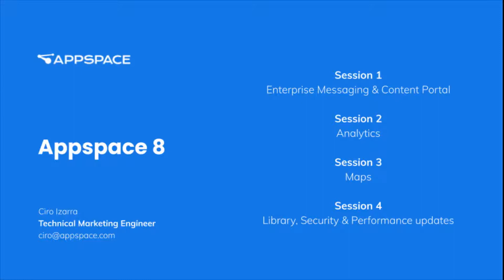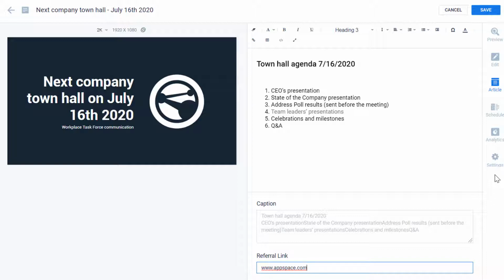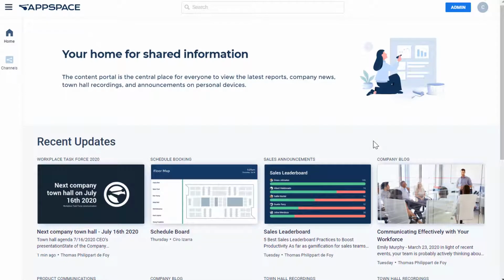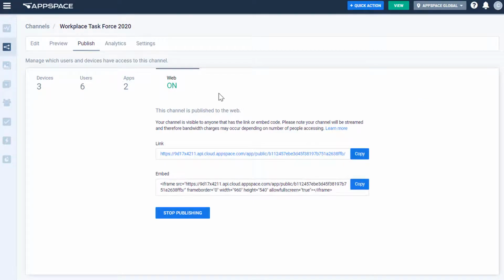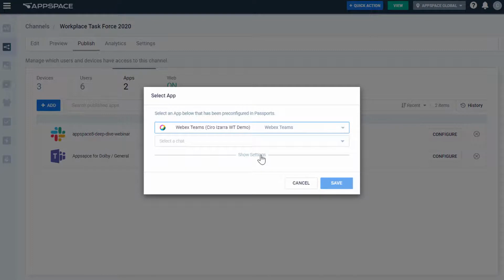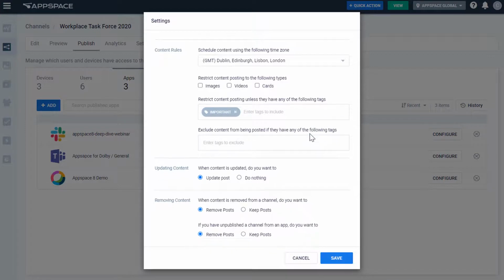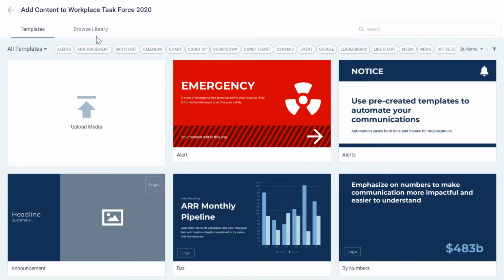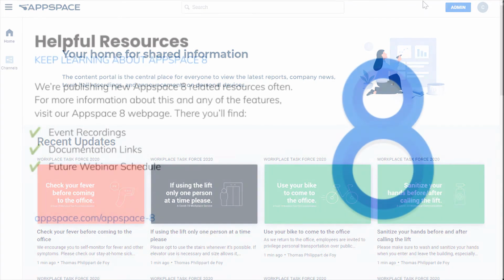Appspace 8 Feature Deep Dive: Enterprise Messaging and Content Portal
Learn more about how Appspace can easily integrate with the enterprise messaging tools you use every day to help you communicate with your team, no matter where they are working from.